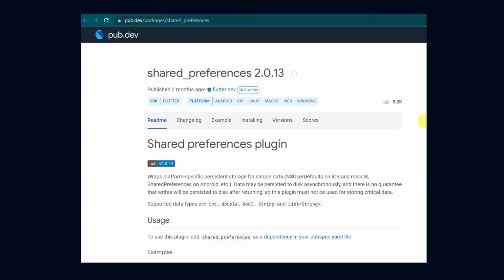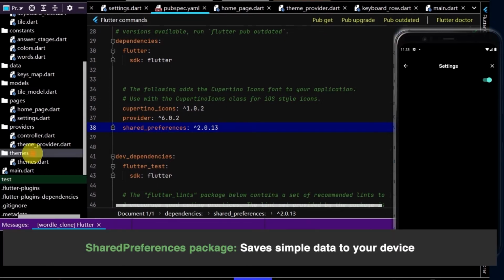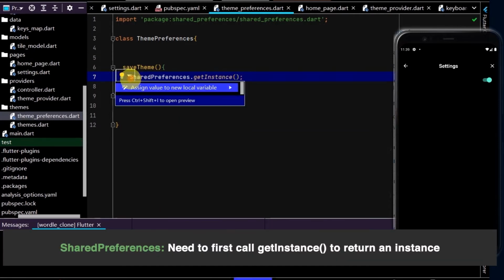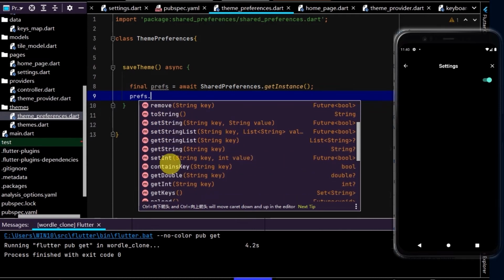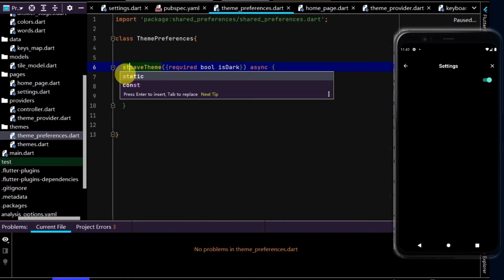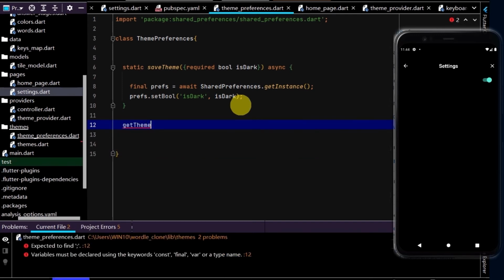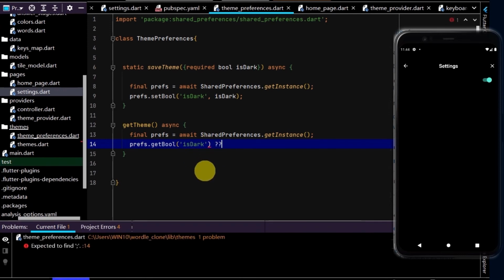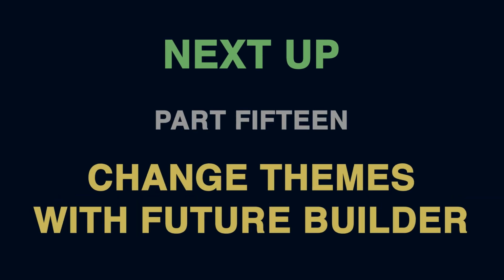Build Wordle with Flutter PART #14 - SHARED PREFERENCES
In this video - we will use the SharedPreferences package to save the app theme to the device.

*GridView
*State Management
*Game Logic
*Settings Menu
*Animations
*Charts
*Pop Up Boxes
*And more…!